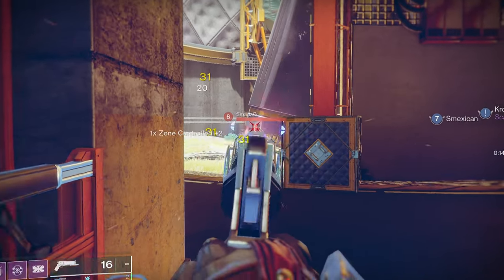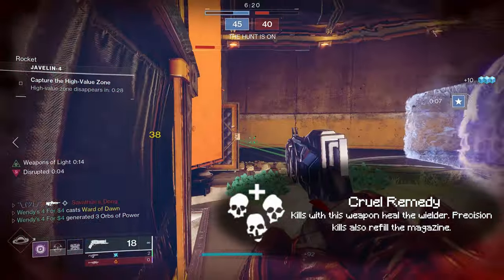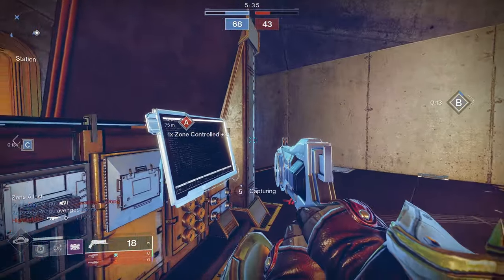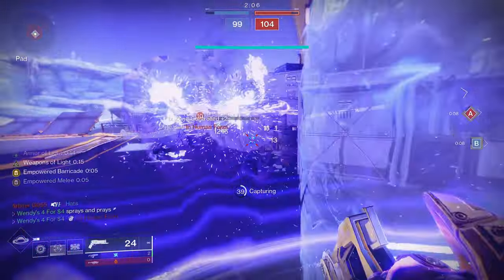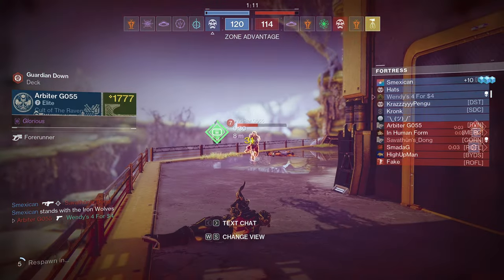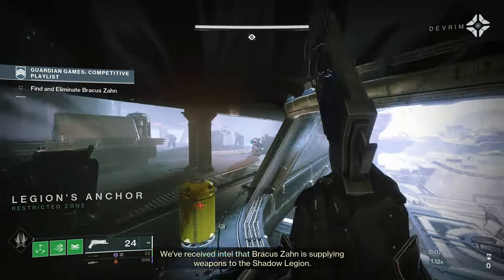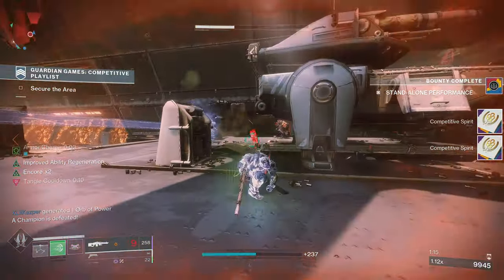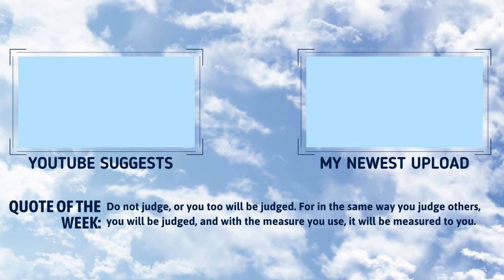Crimson Is The WEIRDEST Hand Cannon In Destiny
The crimson is my FAVORITE hand cannon in PVP right now, its such a unique exotic without being too confusing. I’m sure in the past month you have seen the Crimson wayy more than before.

Sorry if this video seems a little rushed this is a back up script I’ve had recorded since April in case I ever got so busy that I didnt have time to write a script, and this week was HECTIC, but look forward to a more organized and thought out video next week!

Destiny 2 Exotics are amazing! this legendary exotic gives FREE kills, use this sidearm handcannon rocket launcher if you care about destiny 2 fashion. warlocks, titans, and hunters all love these NEW season legendary. best titan build but also the best warlock build, but also the best hunter build! destiny 2 2022 is amazing! all new destiny DLC's are lightfall witch queen and forsaken leviathan tower and even xur pays a visit with amazing rolls! except none of this happens in season of the deep, season 21.